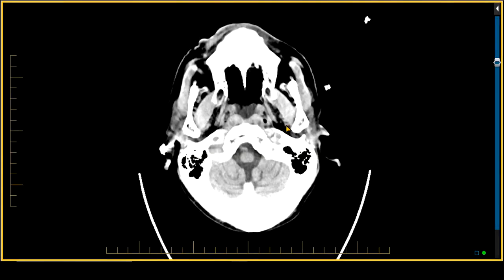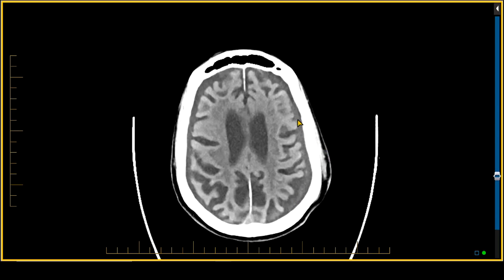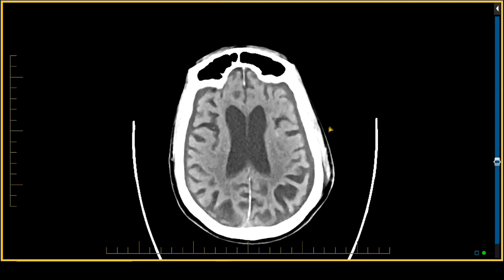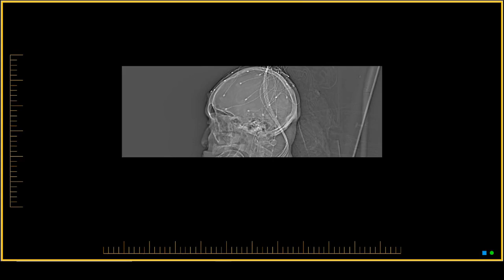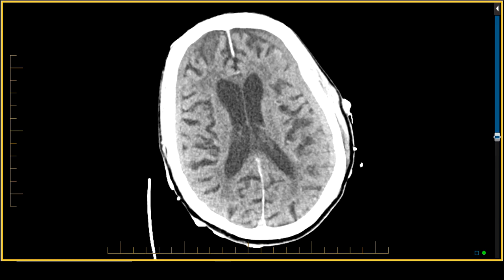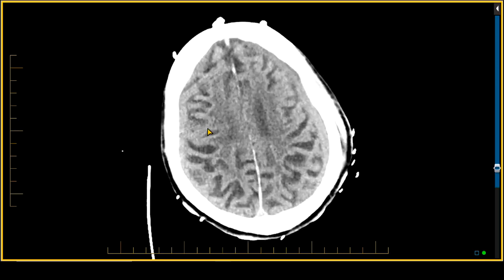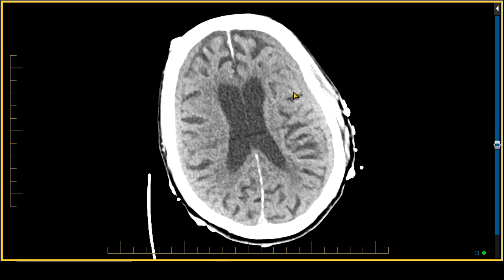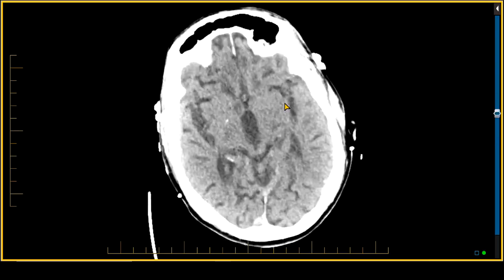Bilateral Chronic Subdural Hematoma MRI Online